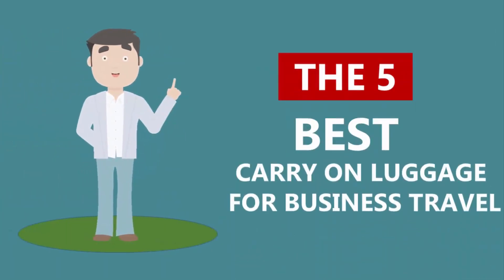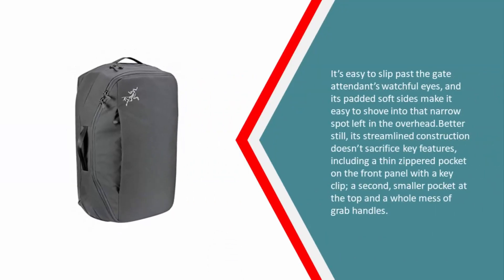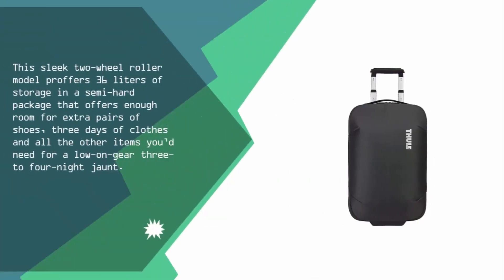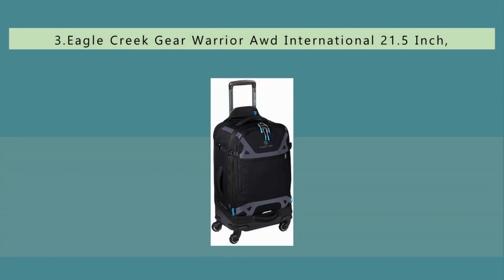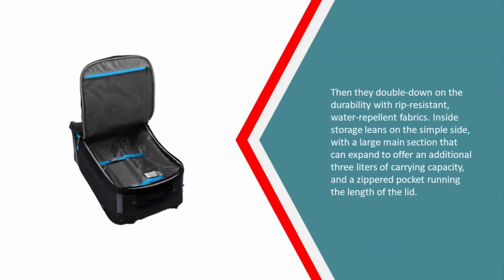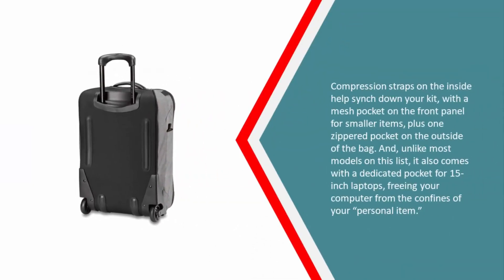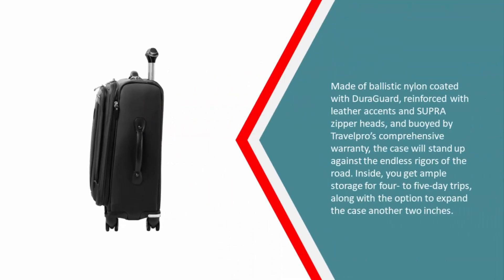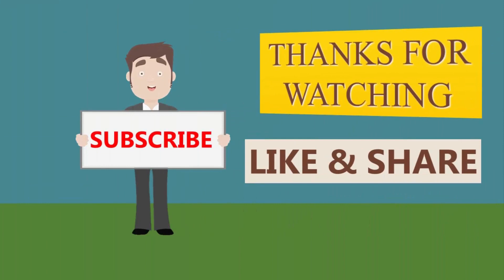Best Carry On Luggage For Business Travel 2019 - 2020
In this video review you will find the top products list, what is the feature of these products and why you should buy it.

1.Travelpro Platinum Magna 2 Carry-On Expandable Spinner Suiter Suitcase, 21-in, Black

2.Dakine Carry On Roller Bag

3.Eagle Creek Gear Warrior Awd International 21.5 Inch, Black

4.Thule Subterra Carry-on Rolling Duffel 36L

5.Arc'Teryx Men's Covert Case Carry On Backpack